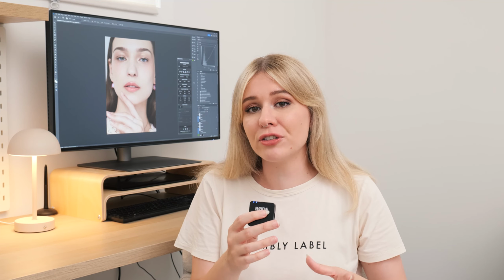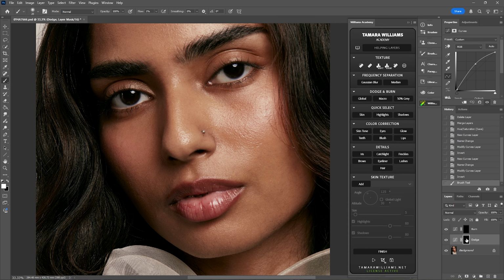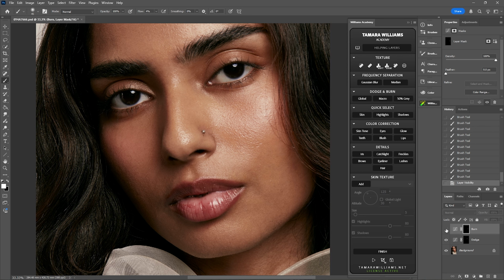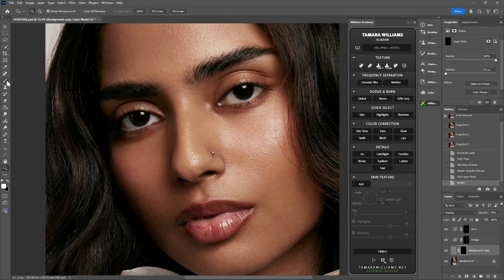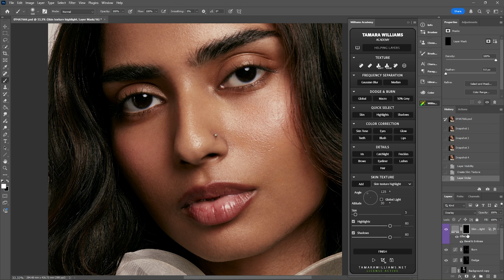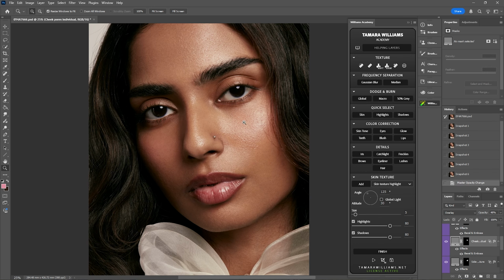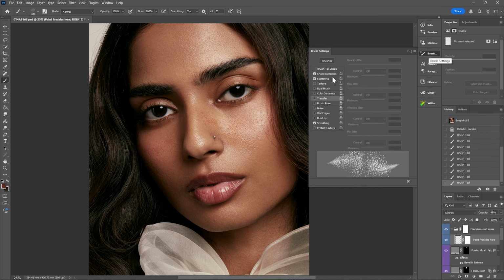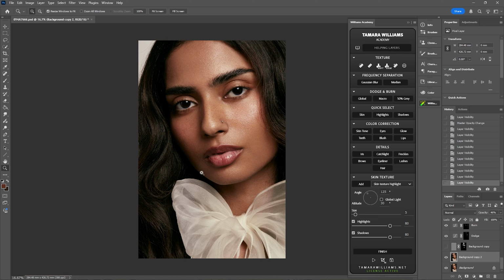How to Enhance & Add Skin Texture in Photoshop | Beauty Retouching Tutorial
Hey everyone & happy Friday! 🥳
Welcome back to another beauty retouching tutorial, in today's video I'm going to be showing you how to enhance & add skin texture in Photoshop.

Sometimes it can be really hard to retain texture when retouching skin, so today I wanted to show you some non-destructive ways of enhancing and adding it in PS.

Let me know down in the comments what your favourite way of enhancing skin texture is! 👇😊

My Courses & Coaching ⬇️

🖊 My Domestika Course - Retouching for a Diverse Range of Skin Tones

~CAMERAS~
📸 Canon 5D Mark IV (Main Camera)

~LENSES~
📷 Canon 24-70mm f2.8L

~AUDIO~
🎤 Blue Yeti Desk USB Mic